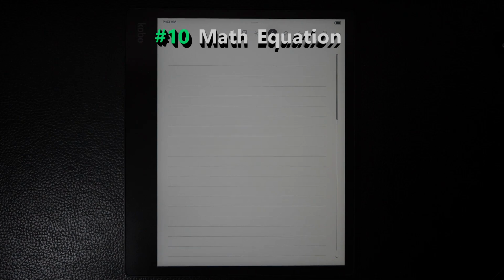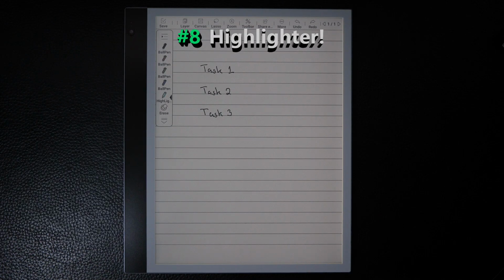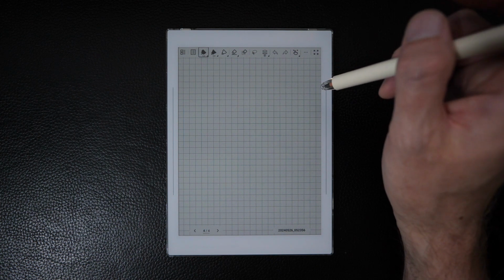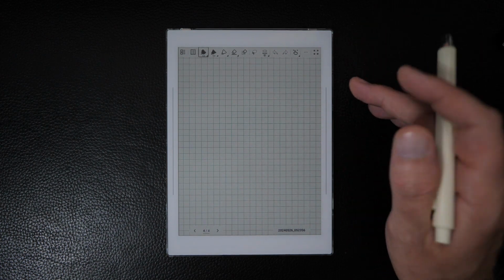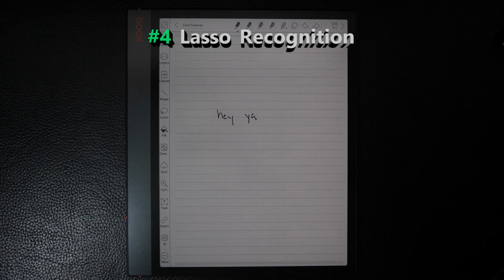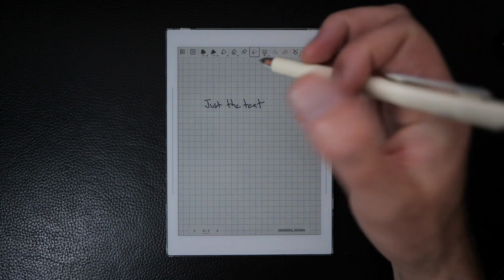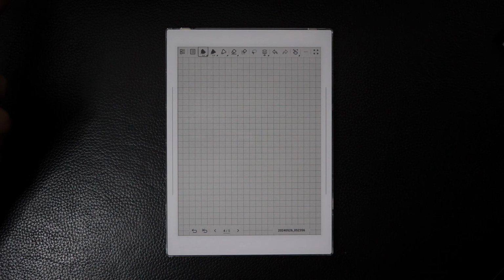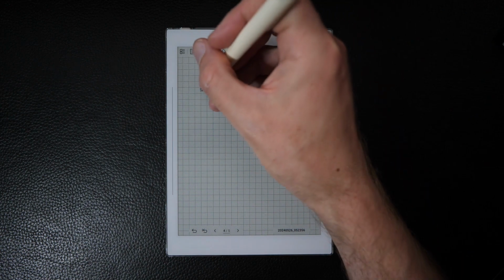Top 10 Coolest Eink Notetaking Features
Eink notetaking devices are more than just simple paper replacements.  They come with an assortment of tools that cement their place as being superior to paper.  This video goes over my 10 favorites.

0:00 Ten
0:54 Nine
2:03 Eight
2:52 Seven
4:50 Six
5:48 Five
7:06 Four
8:25 Three
10:09 Two
11:48 One